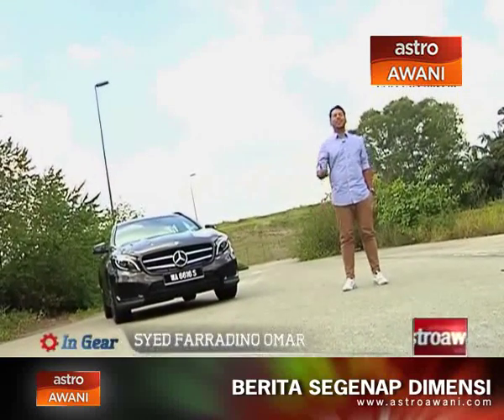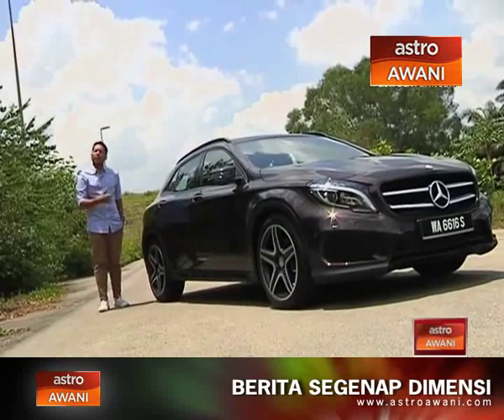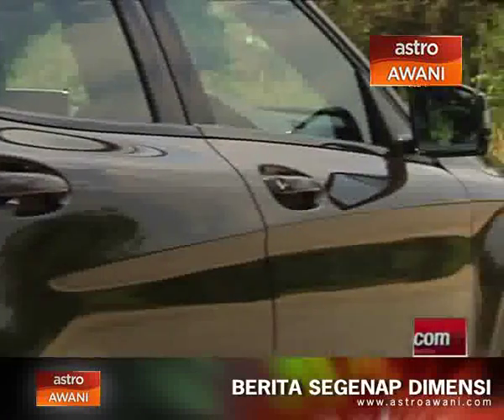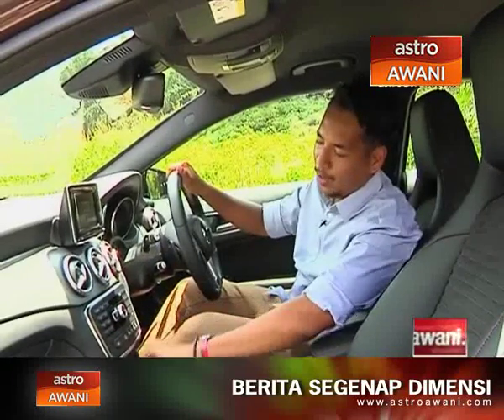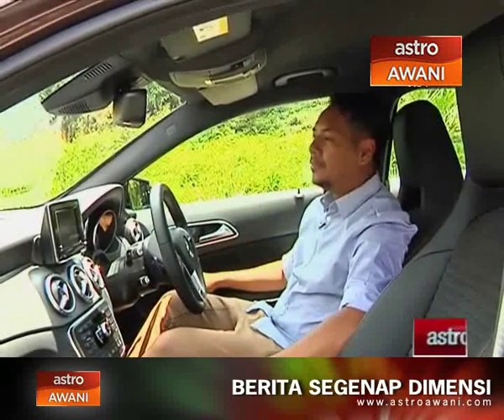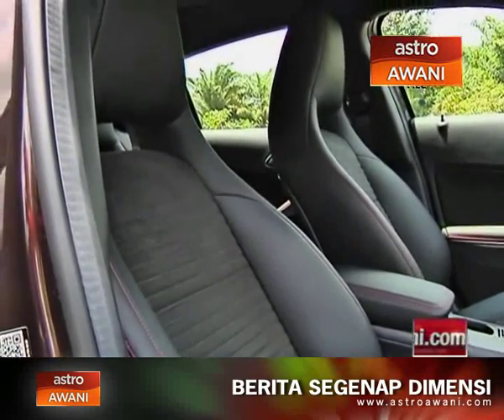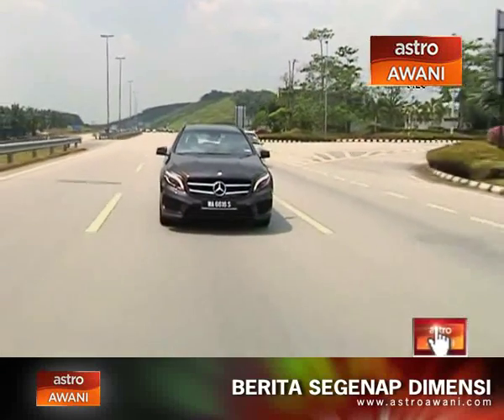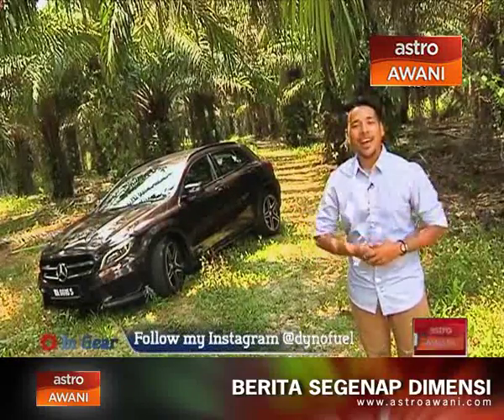More hatchback than crossover. The Mercedes Benz GLA 250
Merc has been on a niche filling frenzy of late and the GLA is one of the spawns of this exercise. Lucky for us, this new car is pretty awesome and looks great. But how does it drive? IN GEAR finds out.